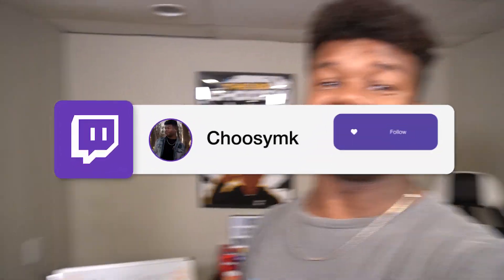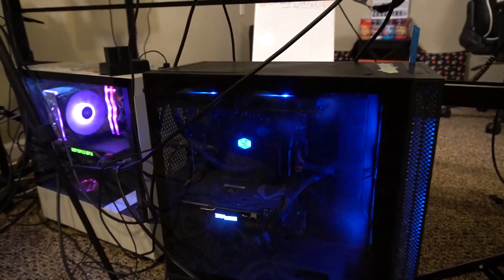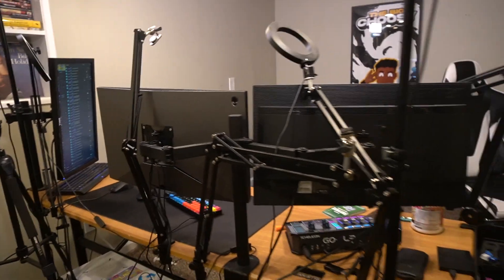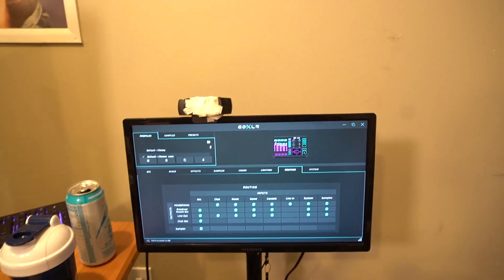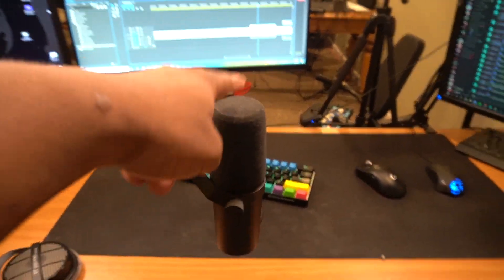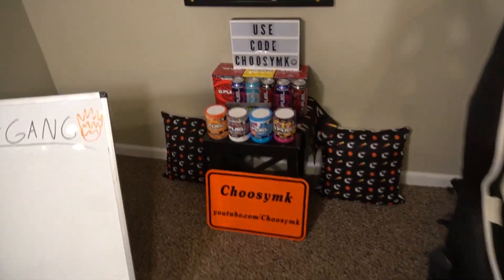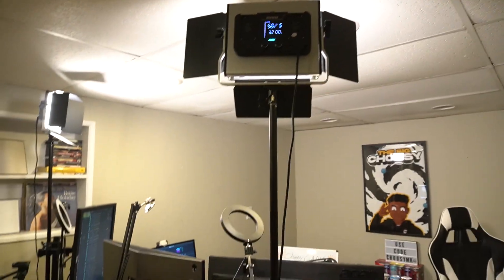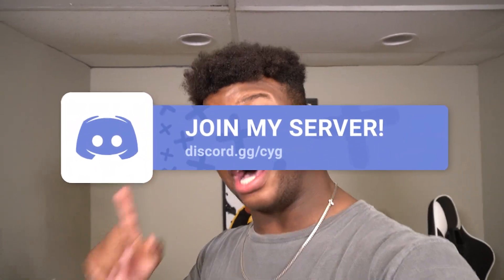NEW 2021 Youtube Gaming Setup Room Tour! ($20,000)